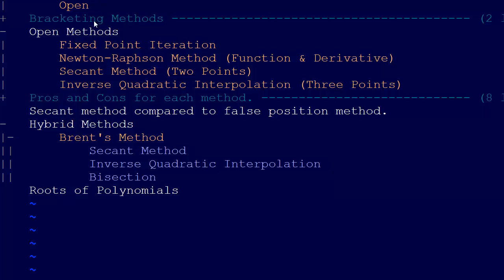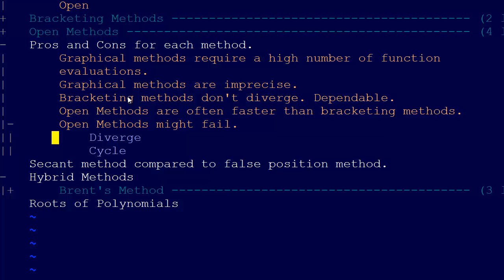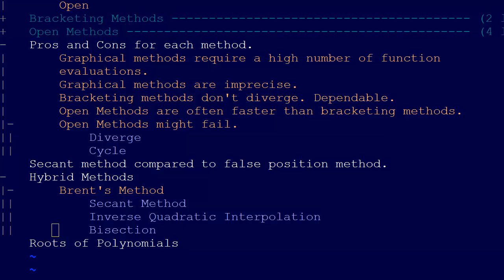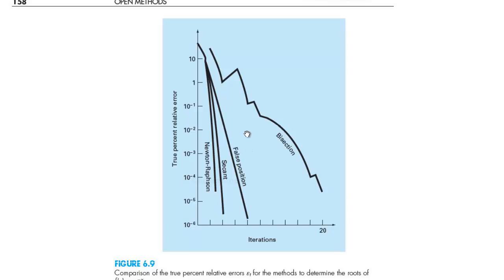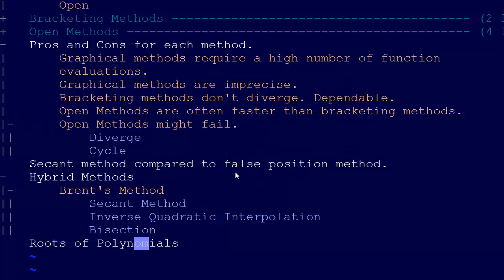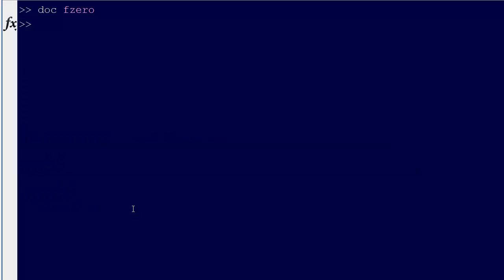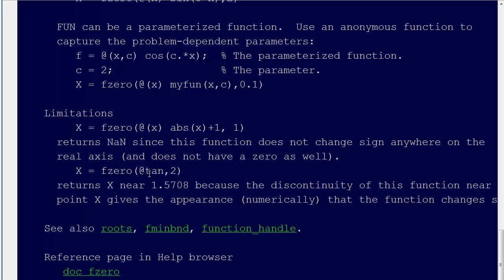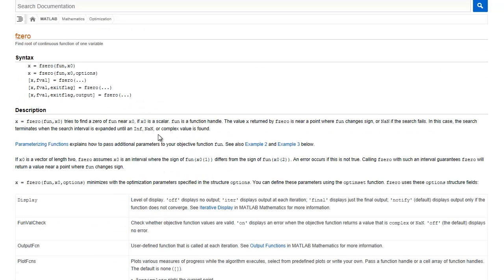2.2.5-Roots: Brent's (Hybrid) Method